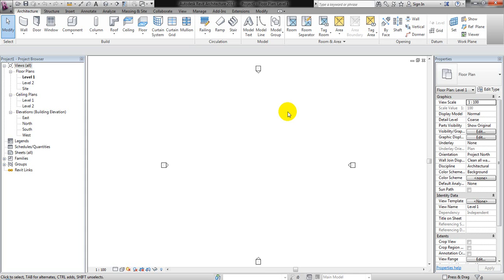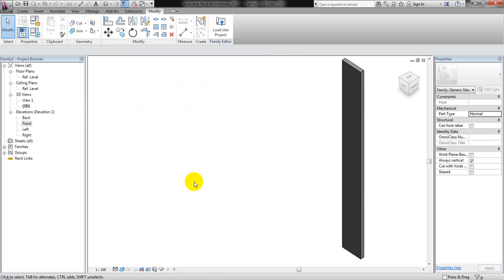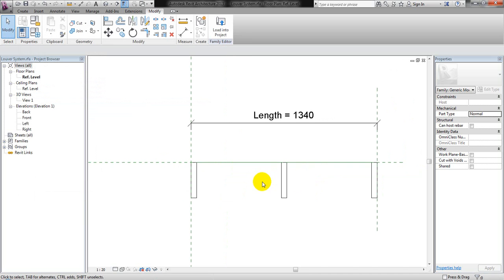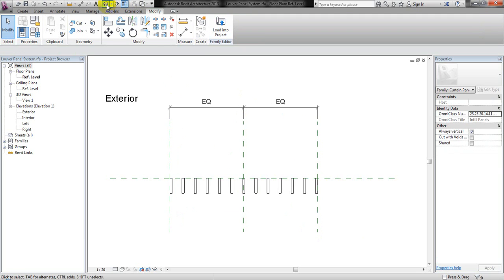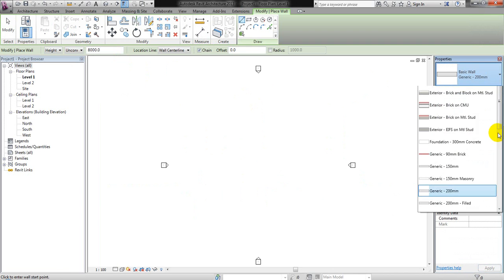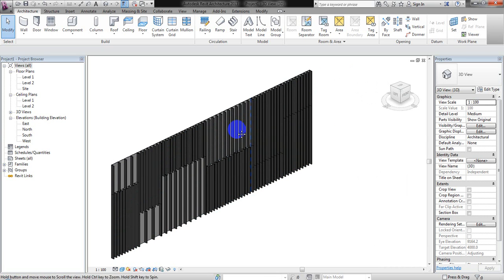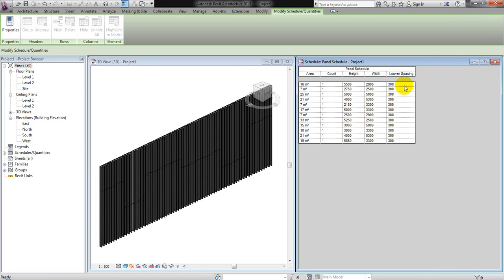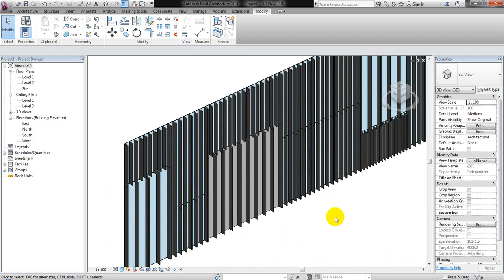BPD RT005 Parametric Louver System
Parametric Louver System
Credit to Desgnreform for this tips